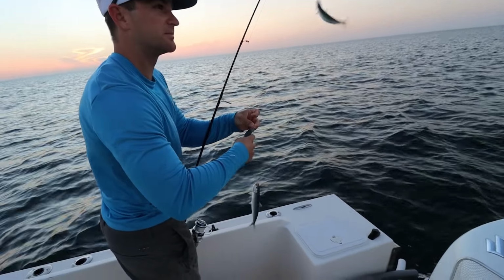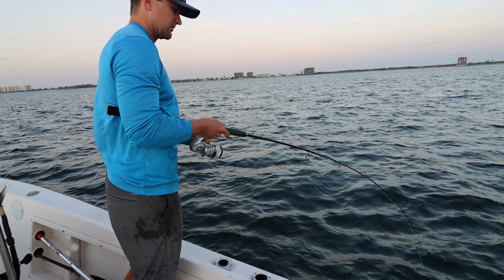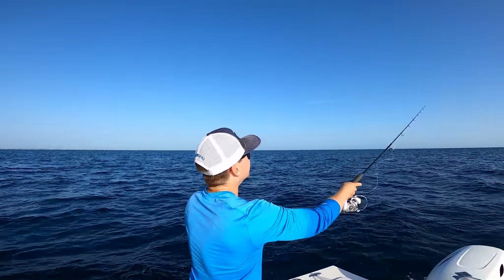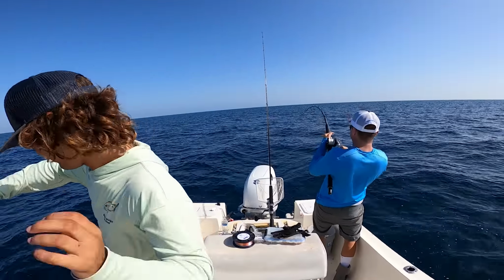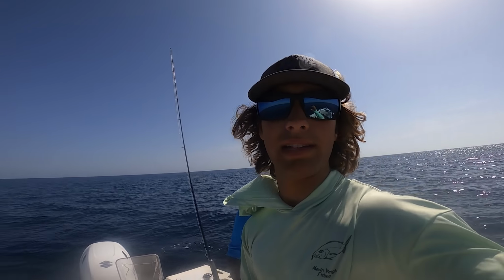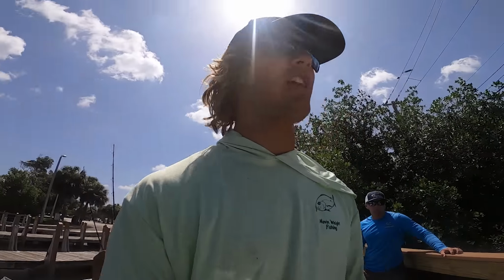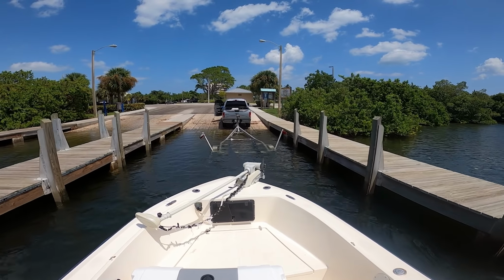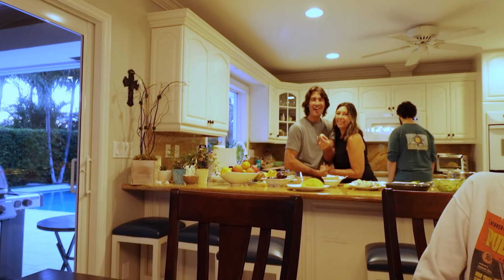SLOT Snook VS GIANT Mutton Snapper (CATCH CLEAN COOK)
MERCH HOODED PERFORMANCE SHIRTS LIVE NOW!

 Hey guys, In this video I went out with CJ, we got on a nice snook bite, and I ended up catching a nice slot snook. We then went offshore and got on a snapper bite, and I caught a 10 pound mutton snapper.
The exact glasses I'm wearing in this video (request the glass lens for the blue tint)